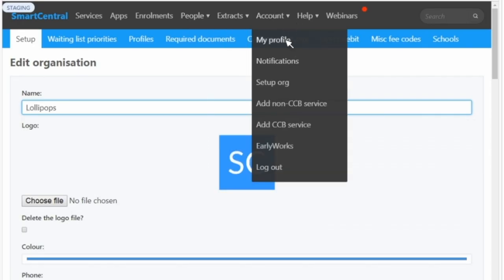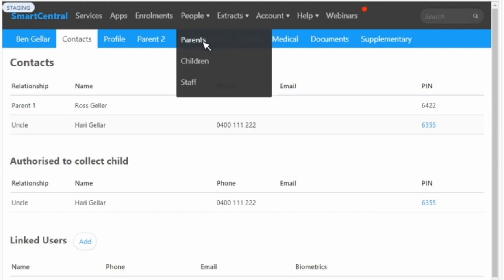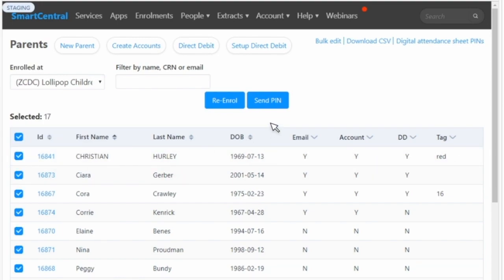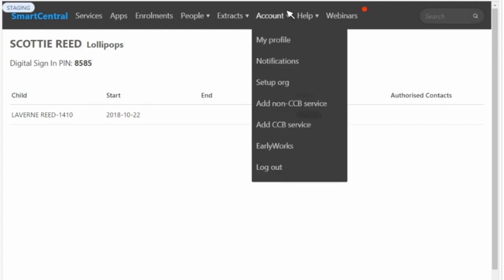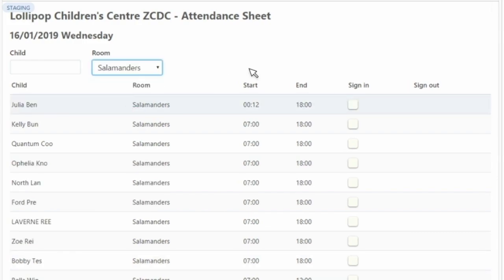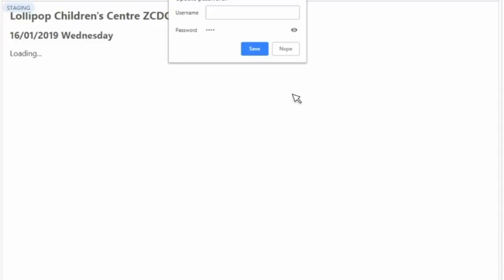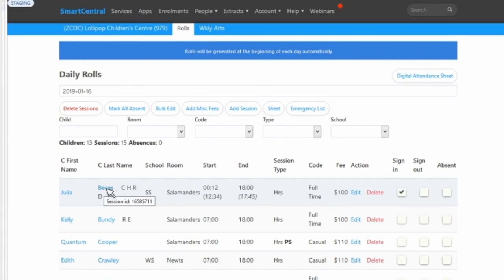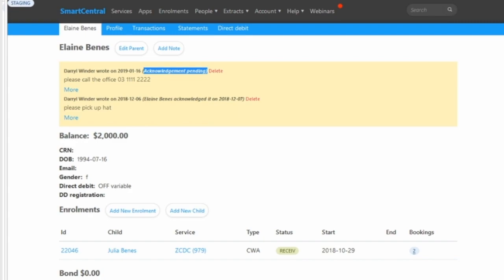Part 2: PINs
Everything you need to know about PINs!
-Where to find them
-How to change a PIN
-Email PINs to parents
and more!